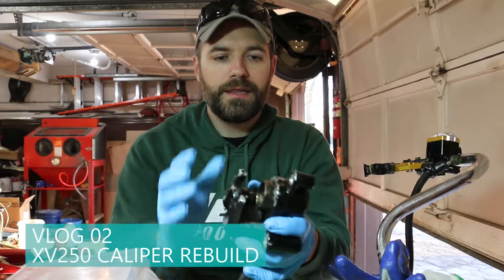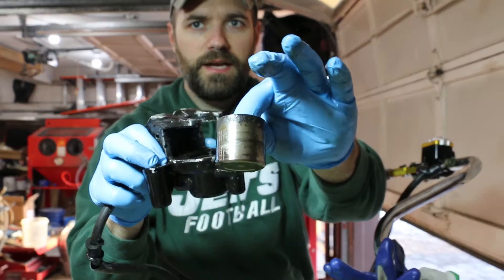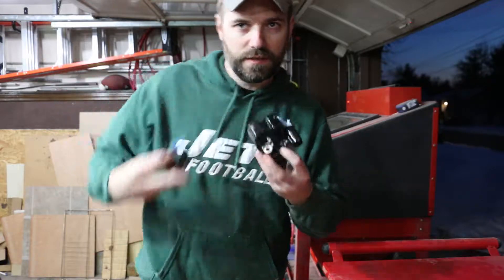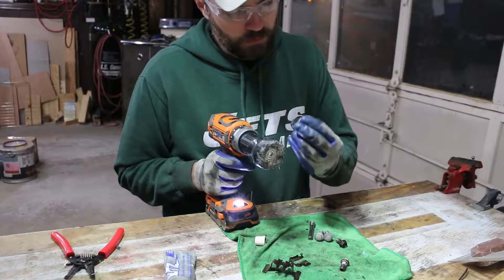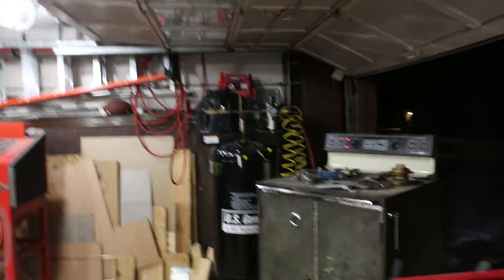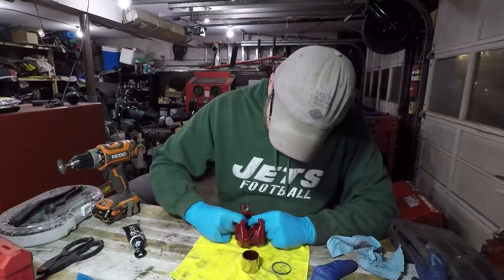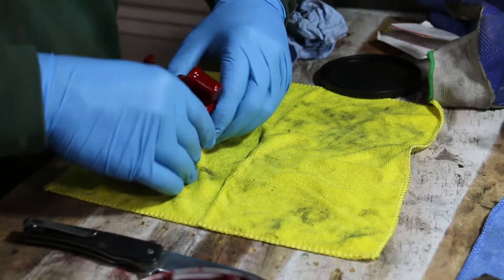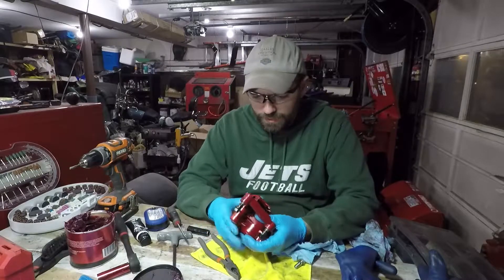BOBBER BUILD - REBUILD SEIZED CALIPER & POWDER COAT -YAMAHA VIRAGO XV250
Here is the second vlog of my motorcycle caliper rebuild.  The caliper is off a 1988 Yamaha route 66 xv250 and was seized and corroded.  I used marvel mystery oil to free the piston and refined the caliper in Jolly Rancher Red powder coat from prismatic powders.